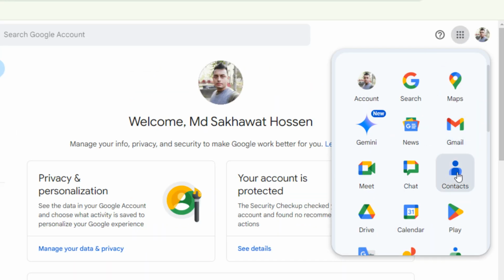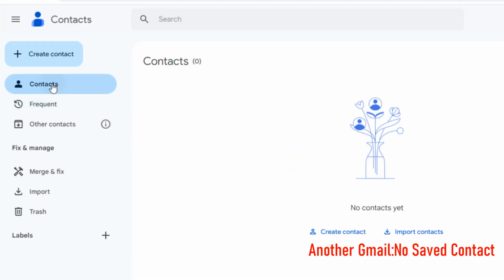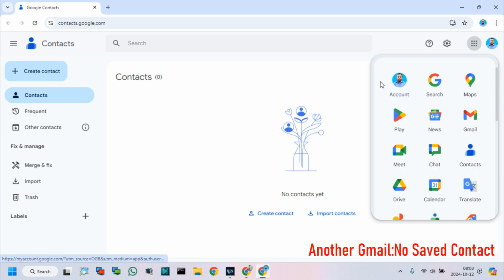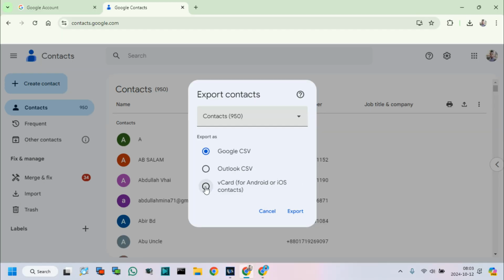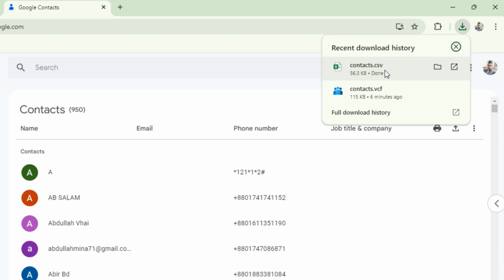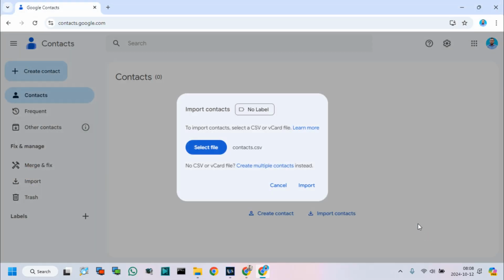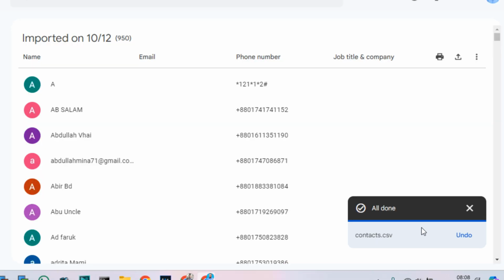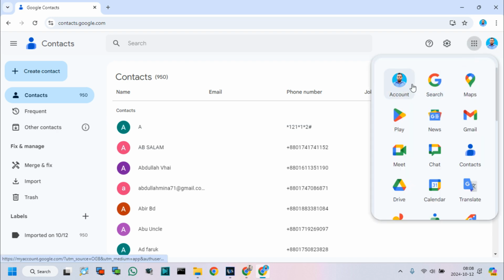Gmail to Gmail Contacts transfer in 2024 | How to contact transfer from one gmail to another gmail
Hello Friends,
In this video, I'm going to show you how to transfer contacts from one Gmail id to another. This can be done using your computer or  mobile and it will take less than two minutes. So, lets see this full video about ..

how to transfer contacts from one gmail account to another,
transfer contacts from one email to another,
how to transfer contacts from one email to another,
how to transfer conntacts from gmail to gmail,
how to transfer contacts from one google account to another,
export contacts,
transfer contacts,
import email and contacts to gmail,
import contacts from one email to another,
how to copy contacts from one email to another
how to transfer contacts from gmail to gmail,
how to transfer contacts from one mail to another,
how to transfer contacts from gmail account to another gmail account,
how to import contacts from gmail to gmail account,
how to transfer contacts from gmail to gmail 2024,
how to transfer contacts from gmail to gmail in android,
how to move contacts from gmail to gmail android,
google contacts
gmail to gmail contacts transfer in 2024,
how to contact transfer from one gmail to another gmail,